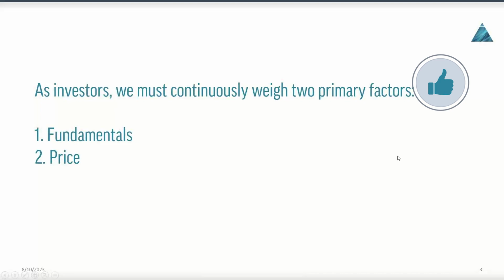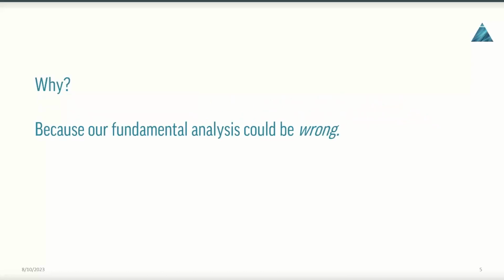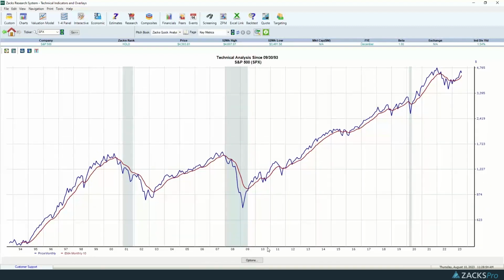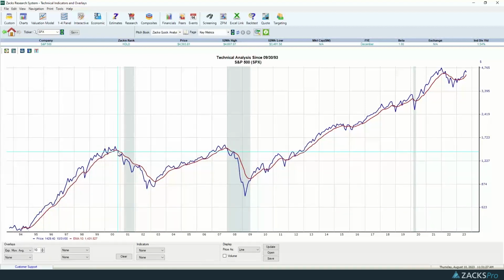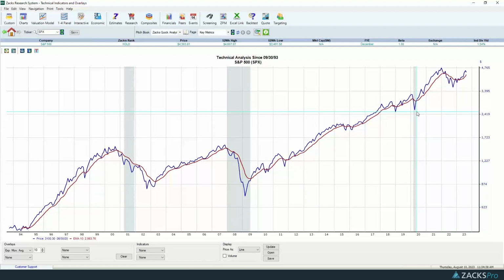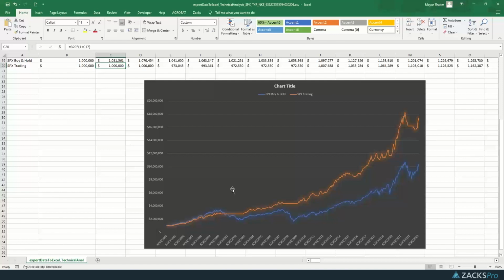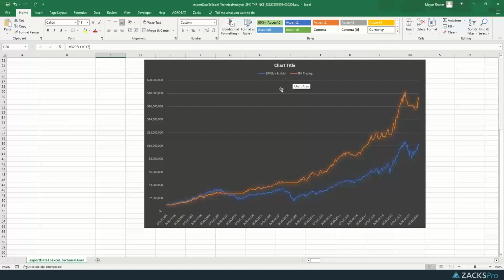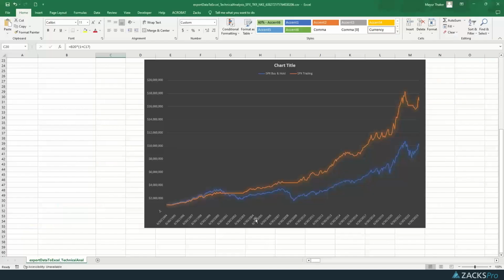Since 1994, This Strategy Beat the Market by 800% With Half the Risk.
This week, Zacks Equity Strategist Mayur Thaker, CFA discusses:

• A simple risk management technique that can help investors and portfolio managers avoid the market's worst downturns, but still capture the market's runups. Mayur admits that this approach sounds too good to be true—but that it actually works.

• Mayur explains that it is essential to take into account both fundamentals and price action, because fundamental analysis can be wrong—even for legendary names like Warren Buffett and Cathie Wood. With his strategy, fundamental analysis of factors like revenue and earnings is still important, but the key is price action—specifically focusing on one metric. By closely watching price versus this metric, and switching to defense when necessary, it is possible to capture upside and avoid downside risk and long bear markets.

• So, how well does this strategy perform? Mayur offers the example of $1 million invested in the S&P 500 in 1994. Using a buy and hold strategy, the investment achieved a value of about $10 million. Using Mayur’s risk management strategy, it reached nearly $18 million—the extra gain achieved by avoiding big losses during the Financial Crisis in 2008 and the recent market downturn. Find out more about this simple, effective risk management strategy in this week's webinar.

The views of Mayur Thaker, CFA are not necessarily the views of Zacks Investment Research.